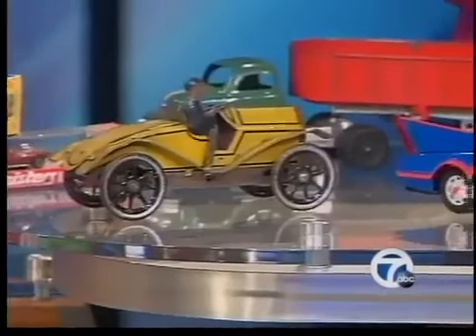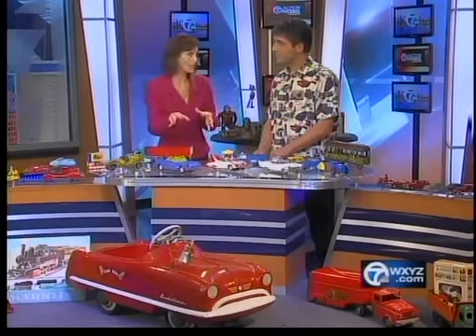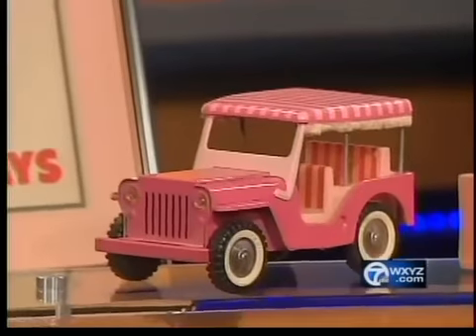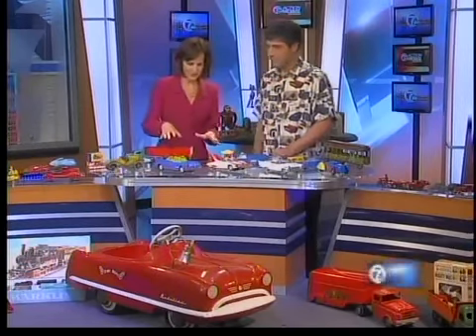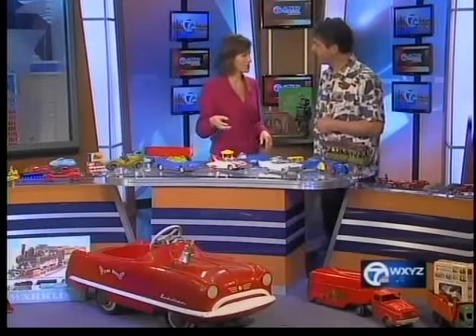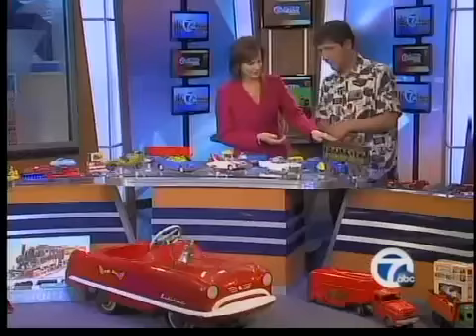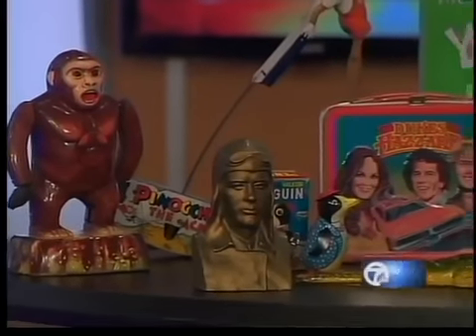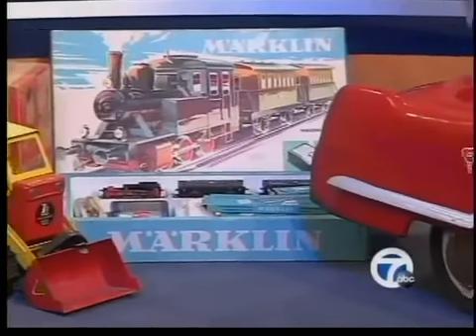Royal Oak Toy Show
Previewing the Royal Oak Toy Show.